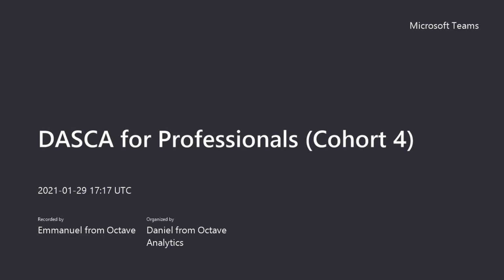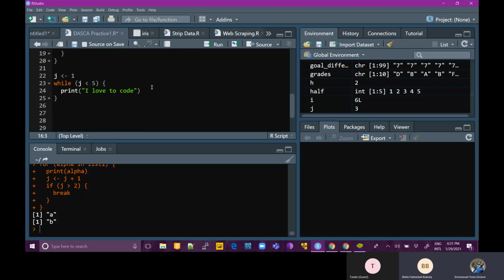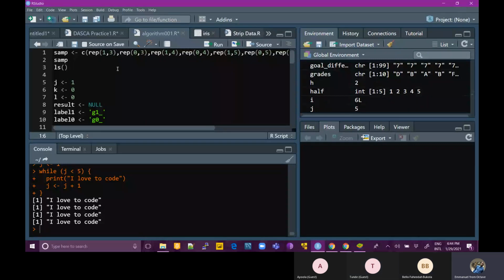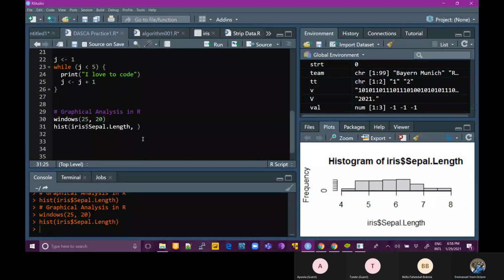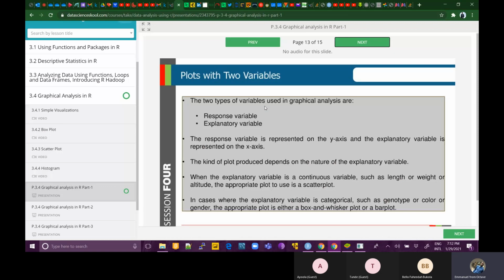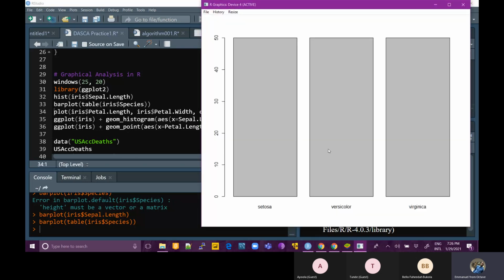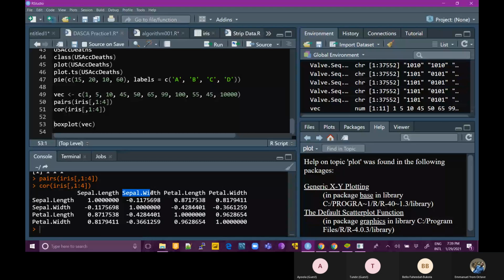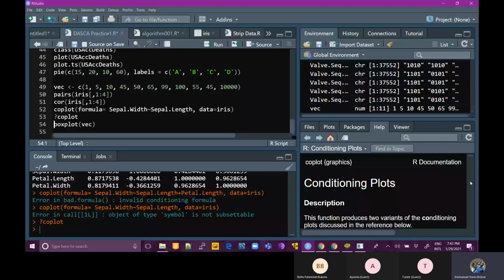DASCA for Professionals Cohort 4 Class 15